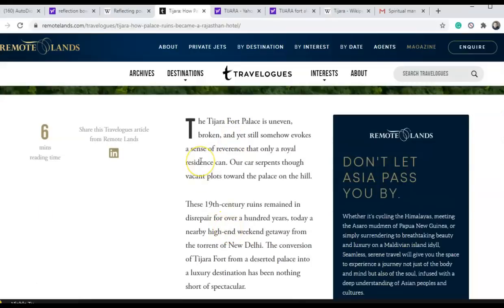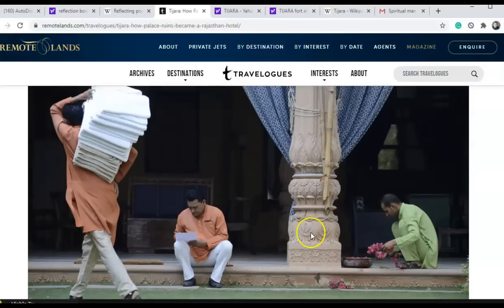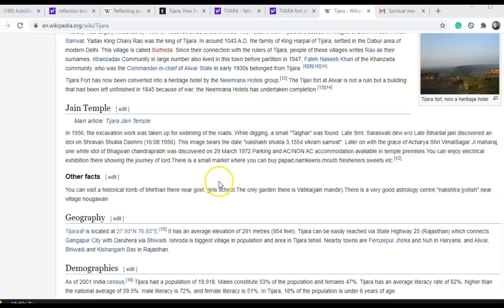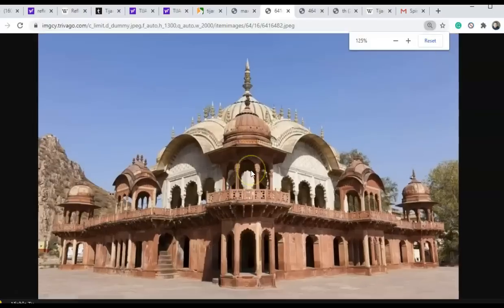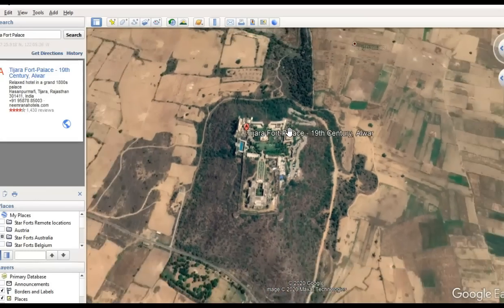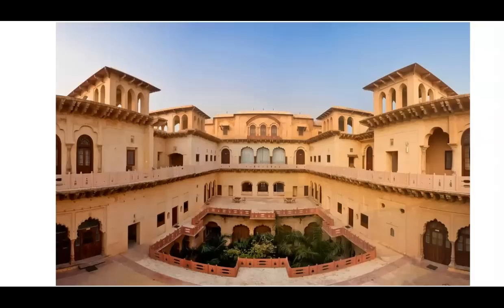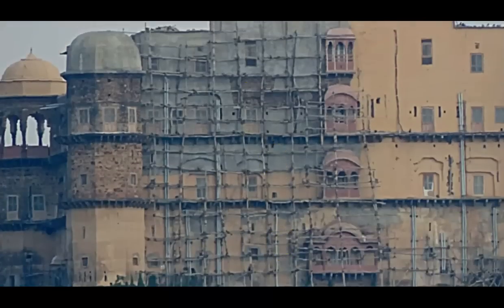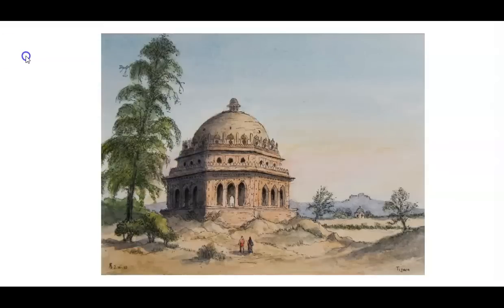Relics of the Old World - Tijarra Fort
shorturl.at/akvxS

My other Youtube Channel, All About Bringing Out Your Potential And Building A Life You Love